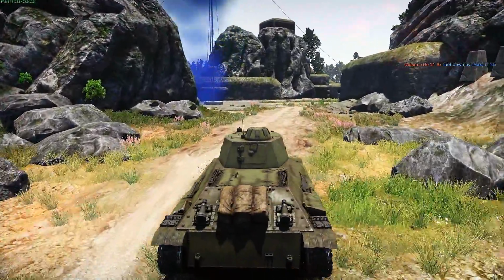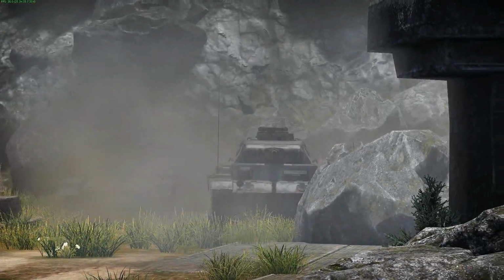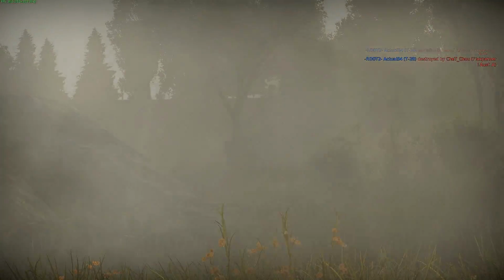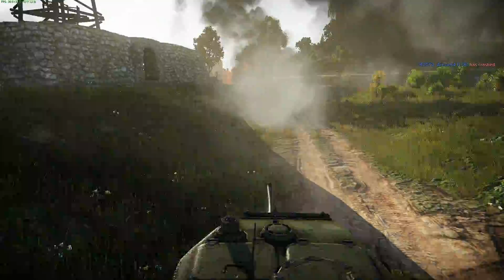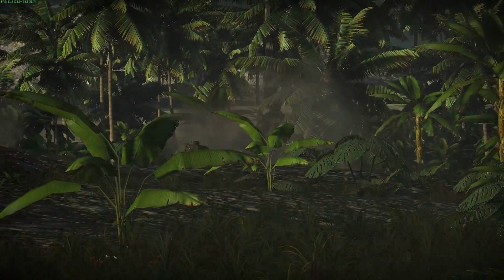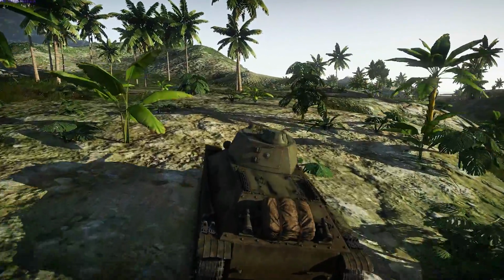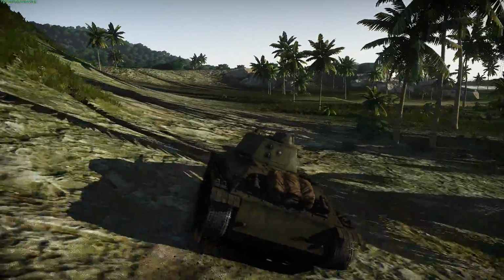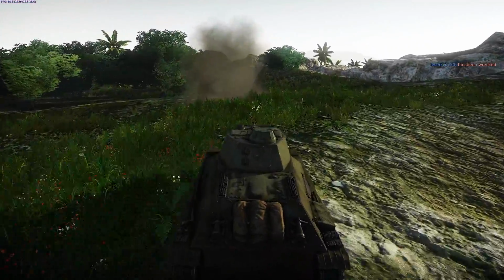War Thunder Ground Forces - E02 - The T-50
Today we're getting back into War Thunder Ground Forces, and falling in love with the T-50 all over again!